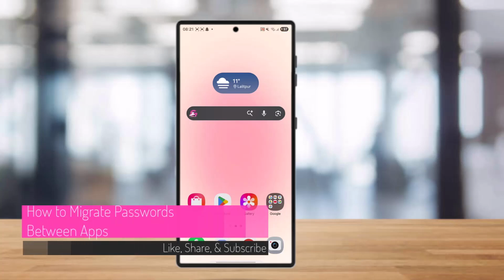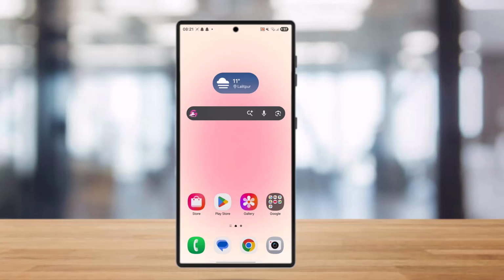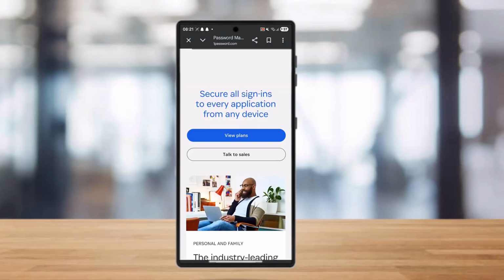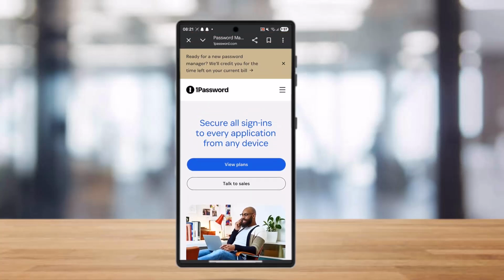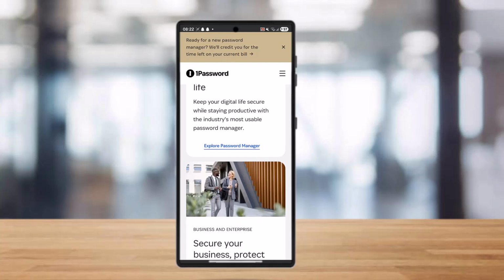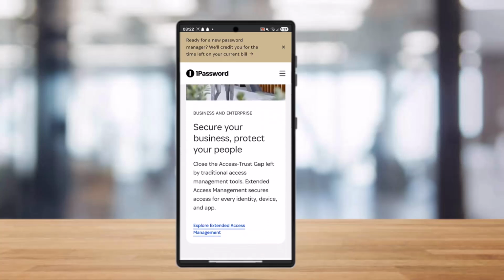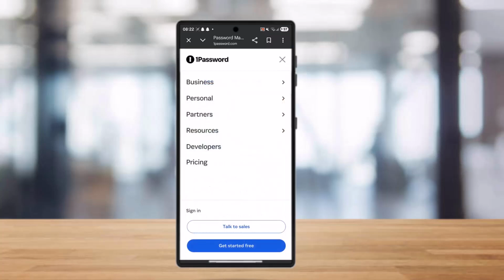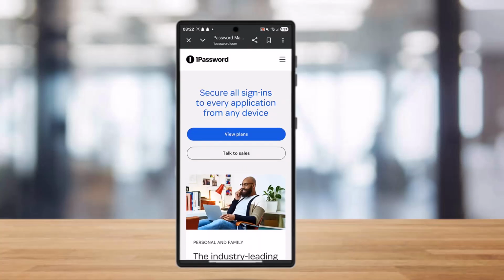How to Migrate Passwords Between Apps !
How to Migrate Passwords Between Apps (Easy Transfer Guide)

In this video, you’ll learn how to migrate passwords between apps safely and efficiently using simple export and import methods. If you’re switching to a new password manager and want to transfer all your saved logins without losing data, this step-by-step guide will help you do it the right way.

We walk you through how to export your passwords from your current app using a CSV file and prepare it for migration. You’ll also learn the correct format needed for smooth transfer, including essential fields like URL, username, and password that most password managers require for import.

This tutorial also explains how to import your password file into popular password managers like Google Password Manager, Bitwarden, LastPass, and 1Password. You’ll see how browser-based import options often make the process easier, especially for mobile users managing their credentials across devices.

Finally, we highlight an important security step—deleting the exported CSV file immediately after migration to protect your sensitive data.